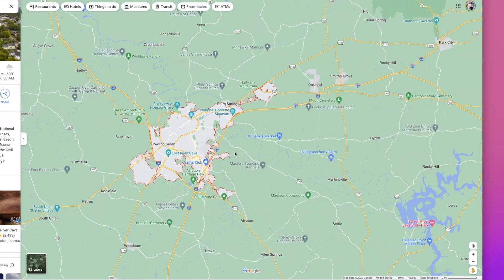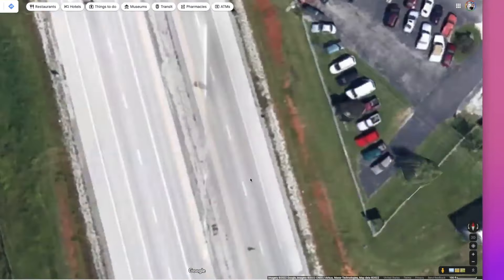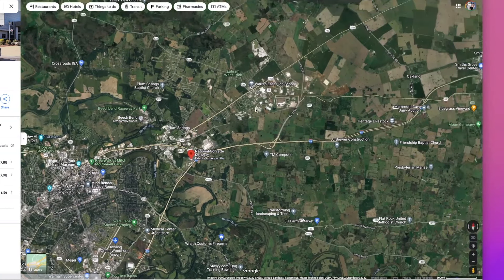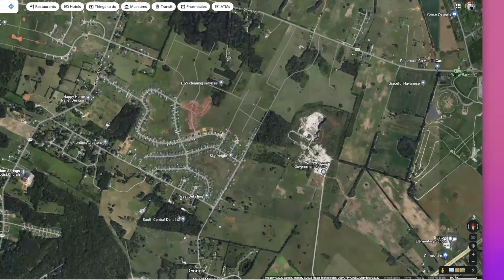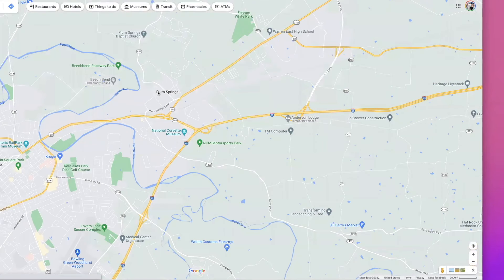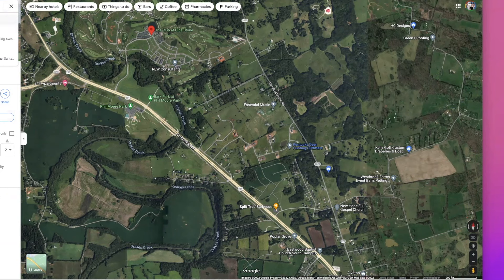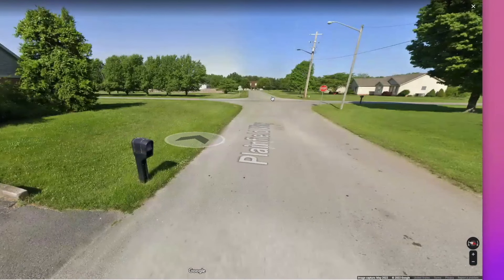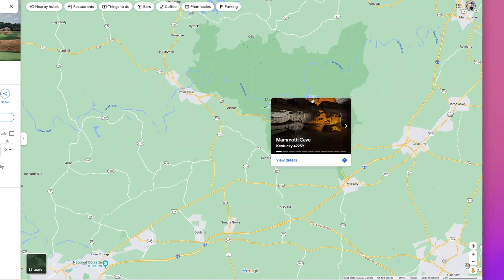Bowling Green Kentucky Explained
Are you planning on moving to Bowling Green, Kentucky? Maybe you’re thinking about relocating here after you retire or you want to make the move with your family?

In this video we’ll take a quick look at different areas of Bowling Green, Kentucky, so you can make an informed decision!

Are you relocating and wondering what it is like to live in Bowling Green, Kentucky? Well, this is the channel you need! We absolutely love this town and our #1 goal is to showcase every inch of the Bowling Green and surrounding areas through our videos so you have a complete understanding of the best area that fits your lifestyle!

We work with clients from all over the world that are relocating here and we ABSOLUTELY LOVE IT!

Brad Petty
Lic# 221734
eXp Realty